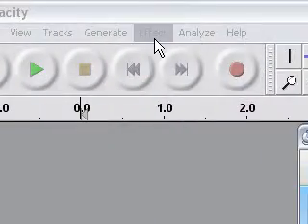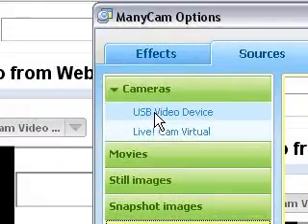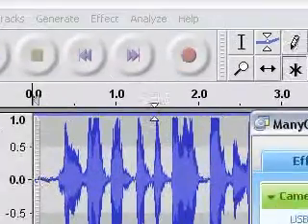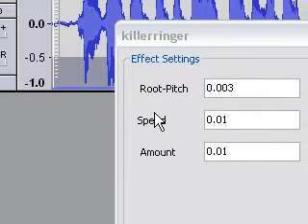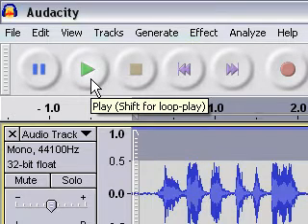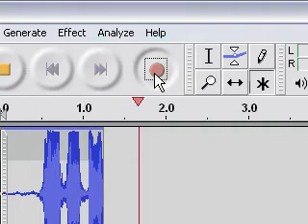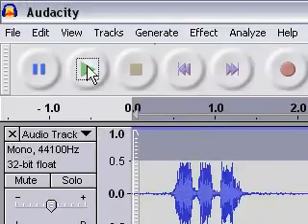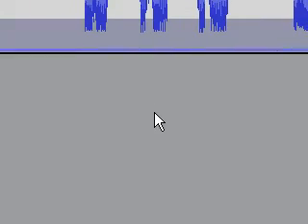Audacity Dalek Voice Tutorial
Instructions on how to sound like a Dalek, with the program Audacity. I own no rights to Audacity, or the Daleks of Doctor Who of BBC, this was made for instructional and entertainment use.